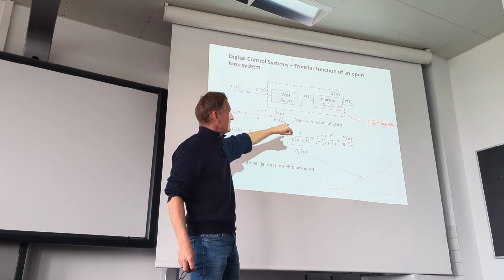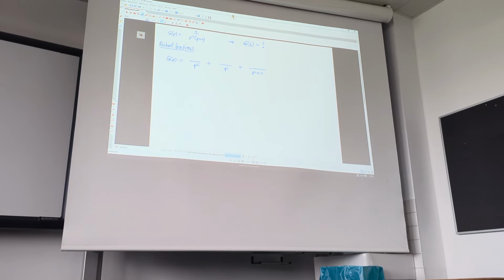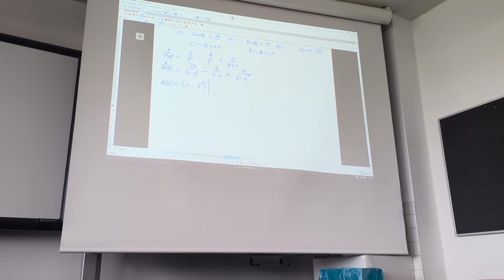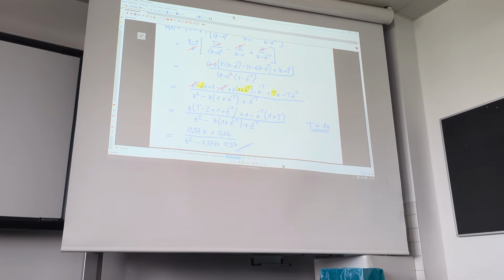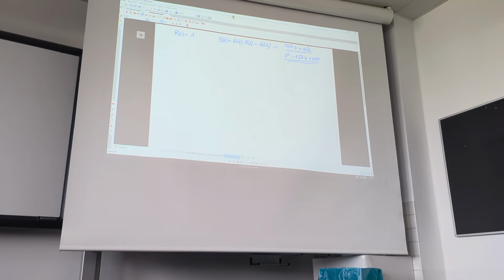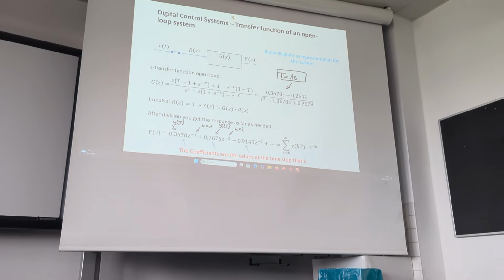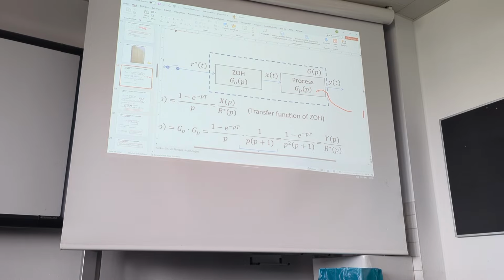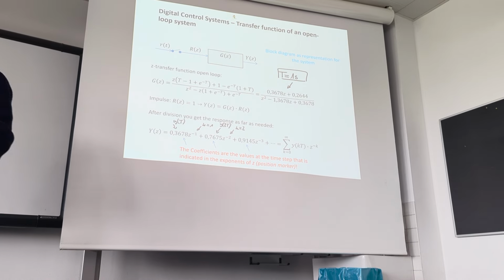Digital control week 4 or 5